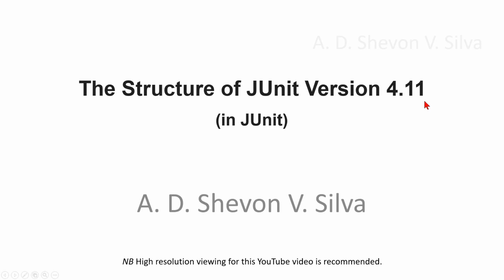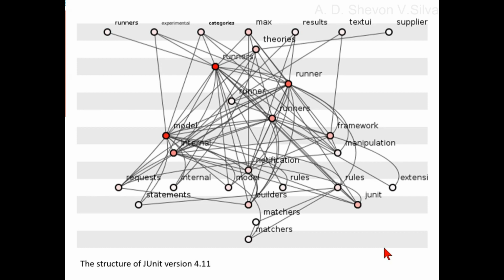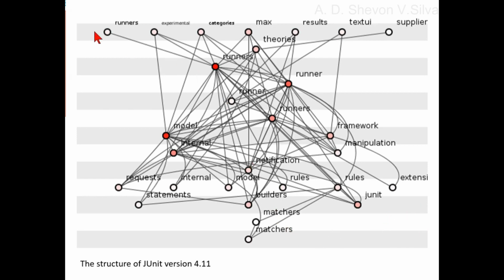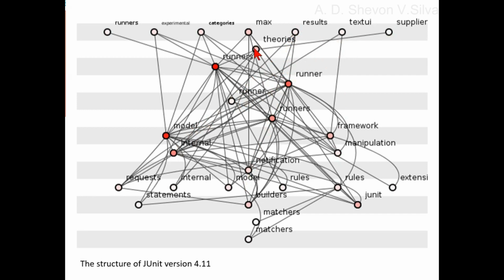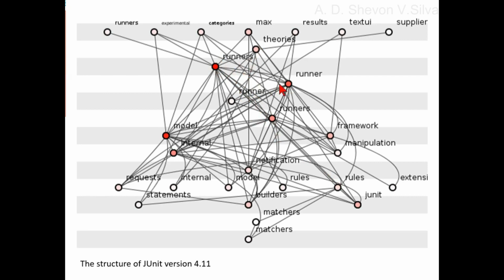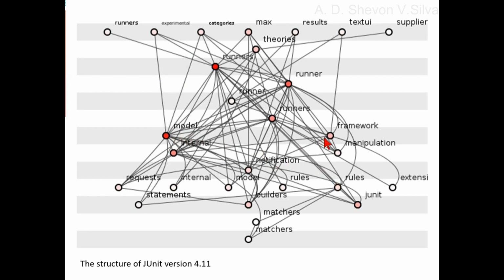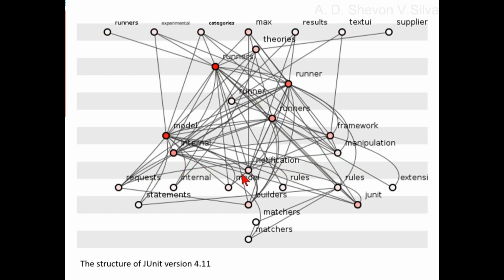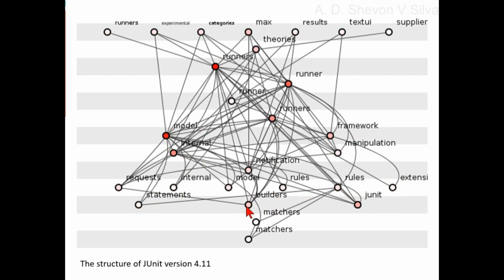The Structure of JUnit Version 4.11 (in JUnit)